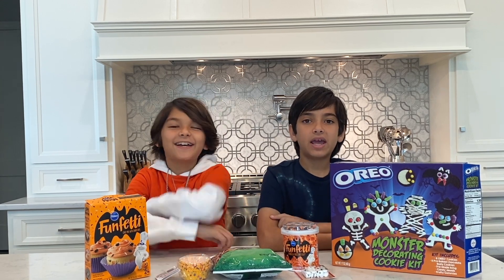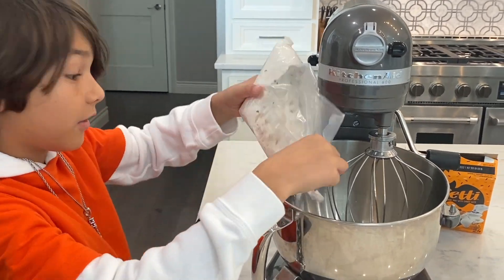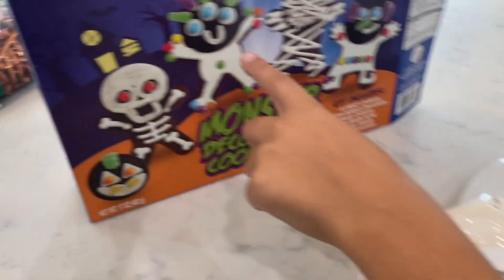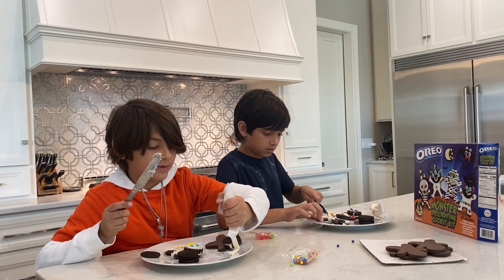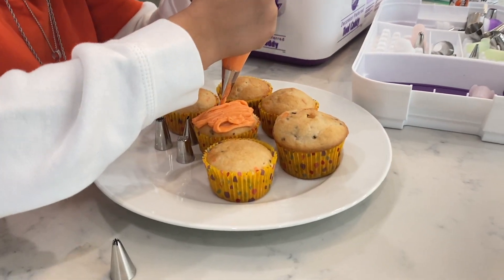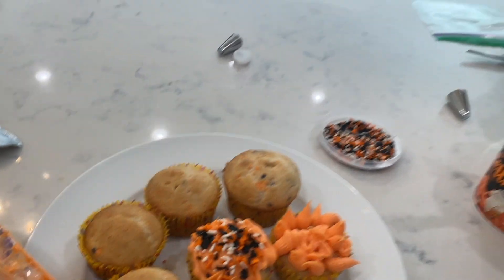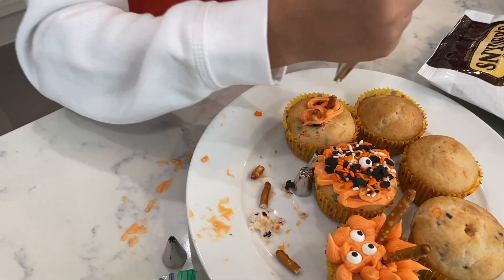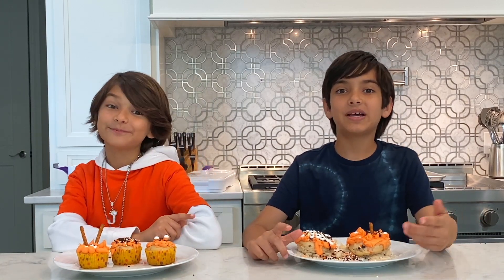Brothers Bake Halloween Monster Cupcakes Challenge! *Best Kid Video*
Soooo, Halloween 2021 is coming up and the boys are getting ready. But what do you wear? What should they be? They found some cool costumes in their closet!

Brothers Cameron and Jack are getting ready for Halloween 2021. They found some baking kits at the grocery stores and decided to make them for you. They are decorating Oreo Monster cookies from a kit. And they are baking Halloween themed funfetti cupcakes.